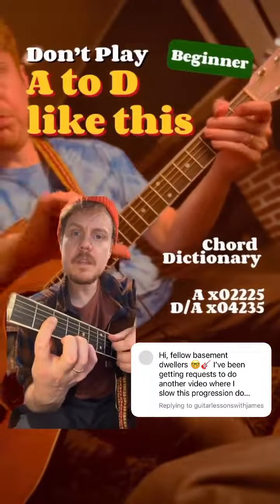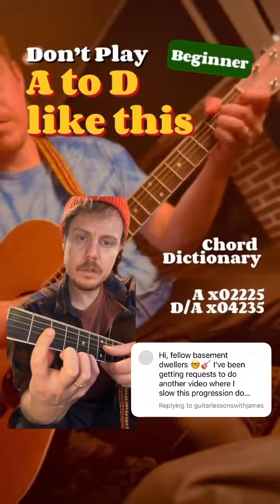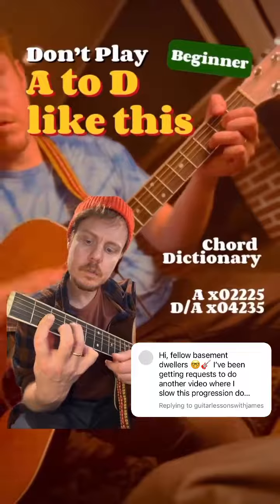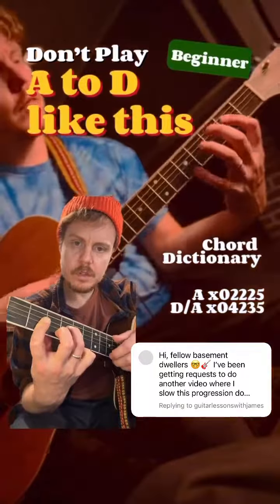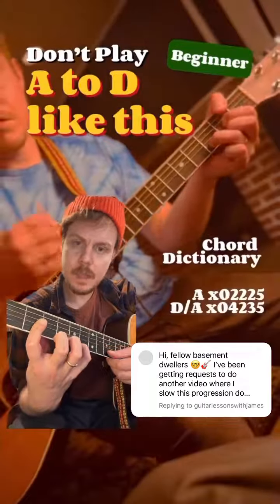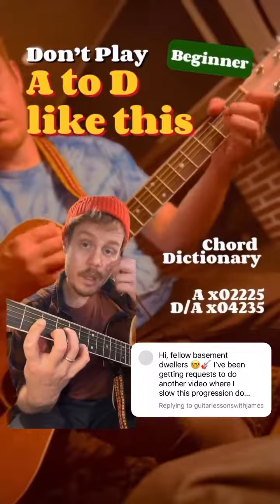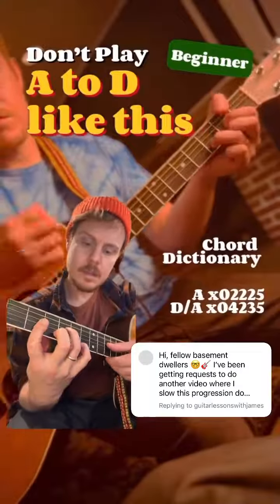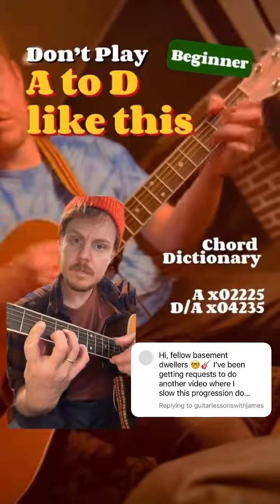EXPLANATION for “Don’t play A to D like this! 🥱 Try it like this” Because of the flood of requests,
EXPLANATION for “Don’t play A to D like this! 🥱 Try it like this”

Because of the flood of requests, I created this video where I slow down the chord change and talk about what chord steps are being played. Thank you for all the support and interaction with this new channel. Sending love! Kieth rockin.

Do you see any errors in this post? Leave a comment (nicely, you animal 😘) and I’ll fix it and put it in the CORRECTIONS Highlights and tag you, my fellow basement dwelling guitar nerd. 🤝🤘